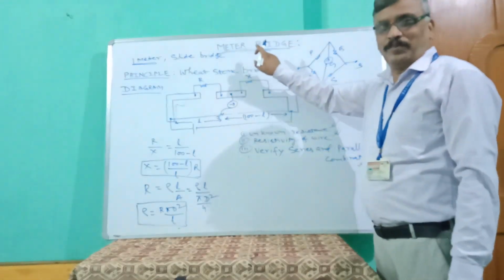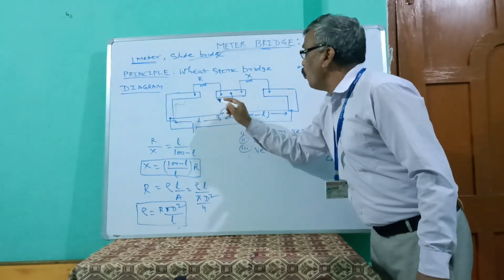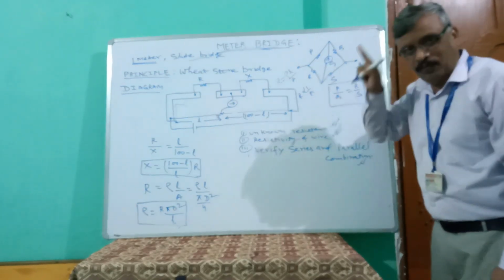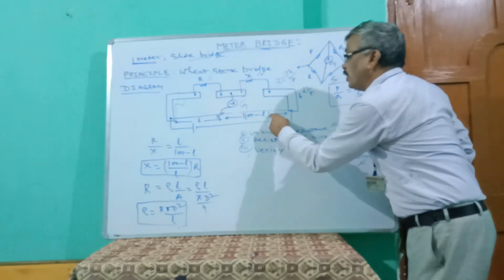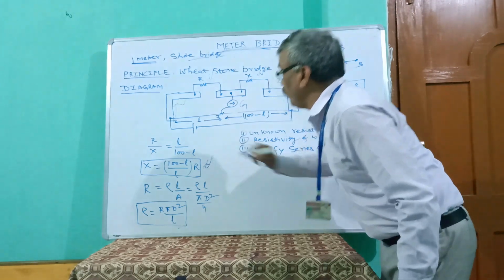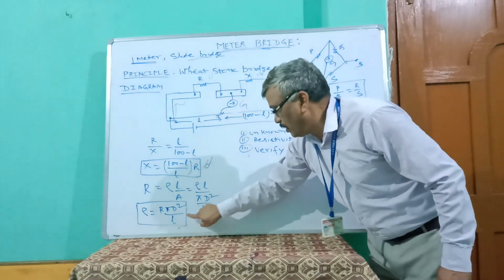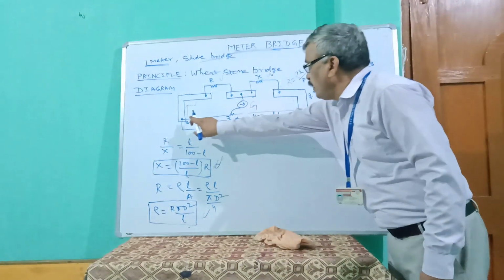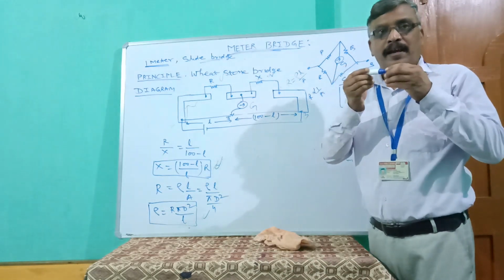Introduction to Meter Bridge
In this video you will be going to see the theoretical aspect of meter bridge.